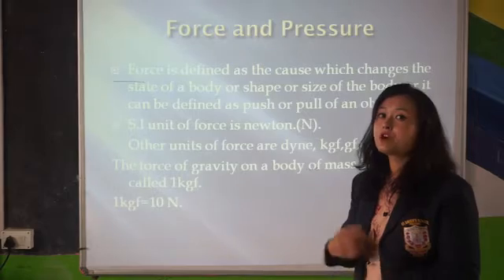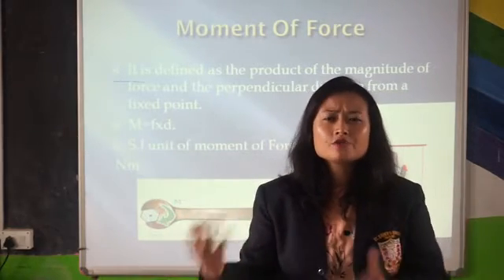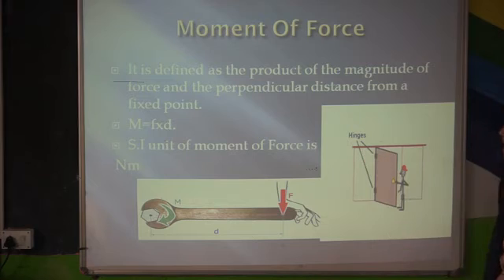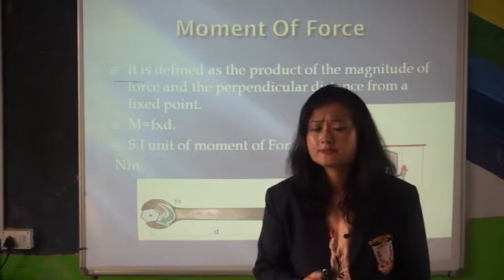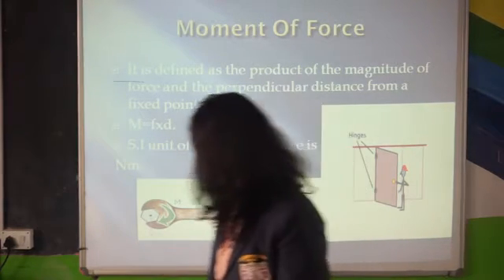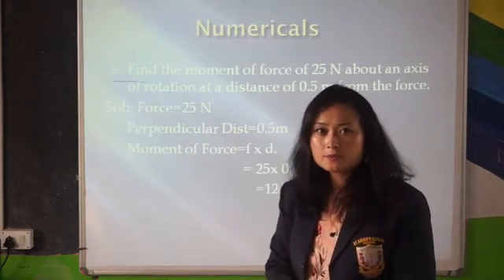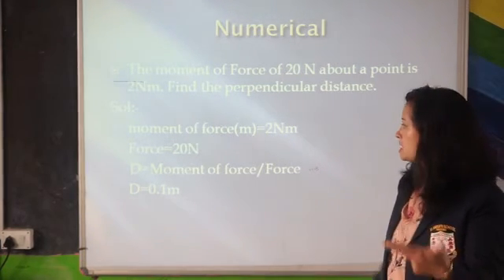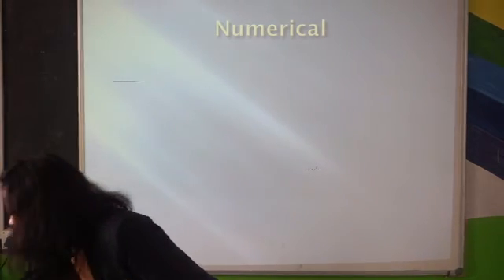Class 8 Physics FORCE and PRESSURE